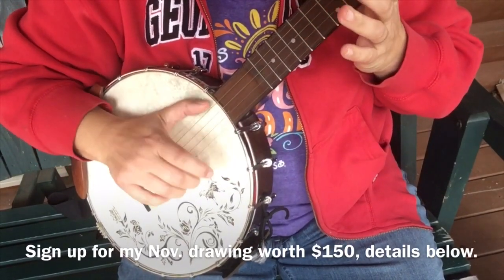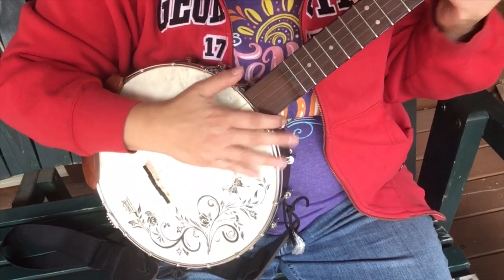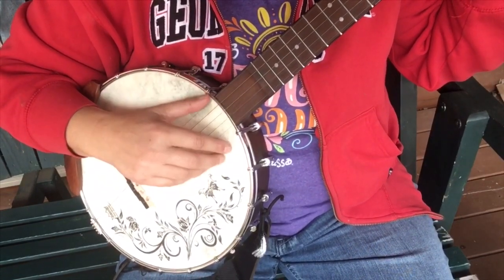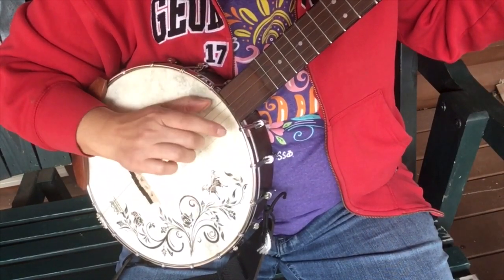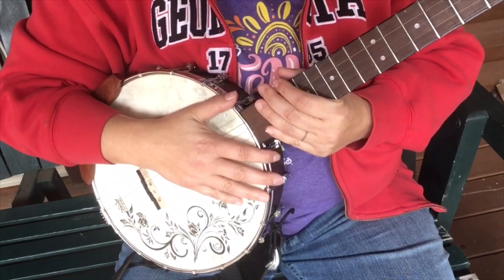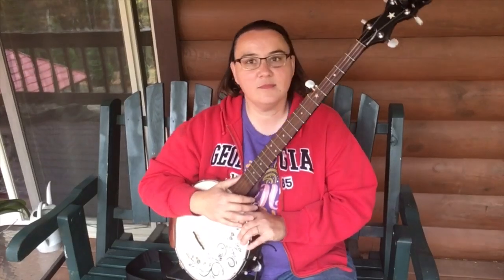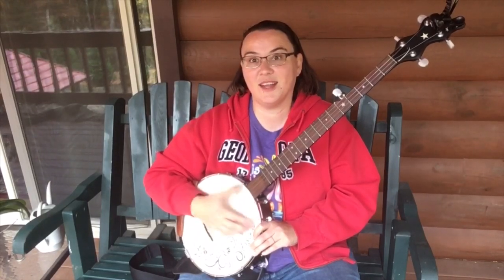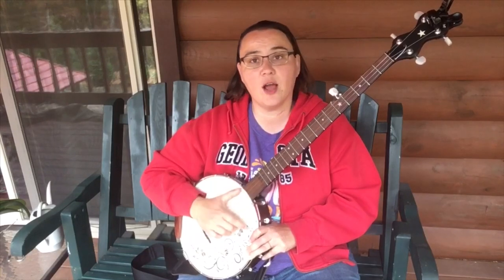Percussion technique lesson on banjo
Want to learn a technique I use to add percussion to your banjo playing? Here you go!